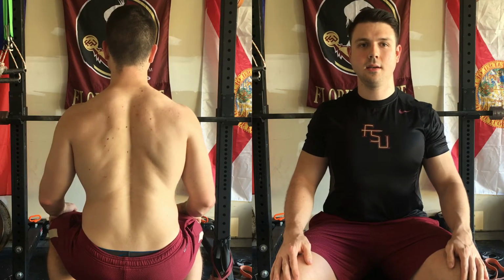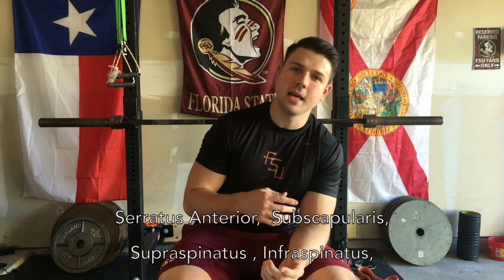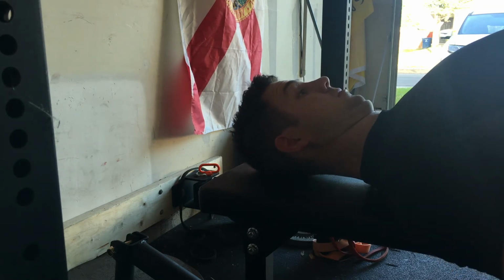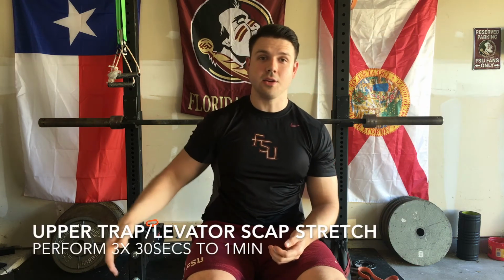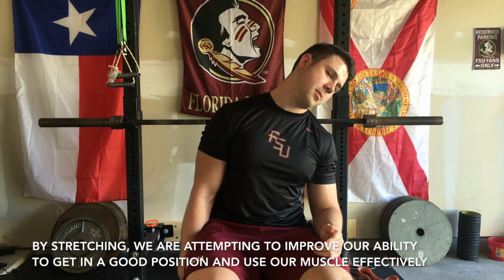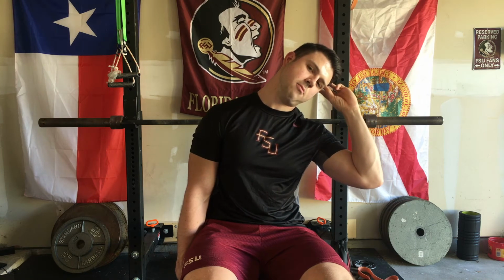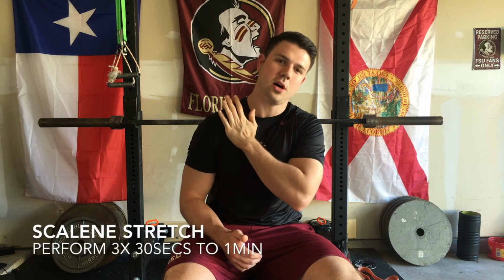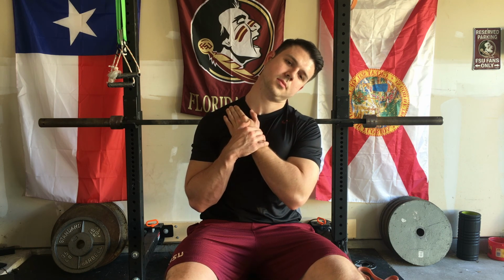Check Your Neck to Grow Your Pecs! Improving Your Bench Press Positioning With Cervical Stretching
Happy training!